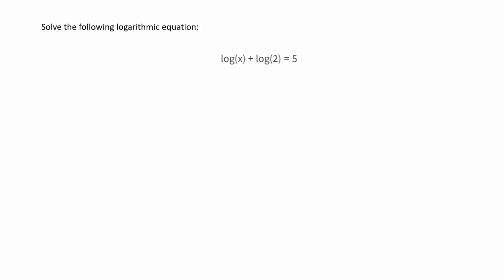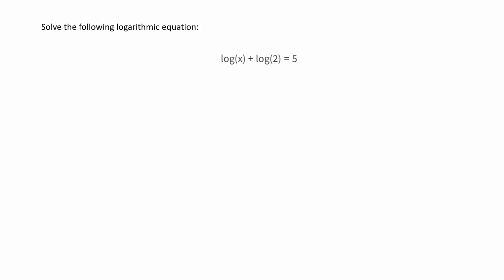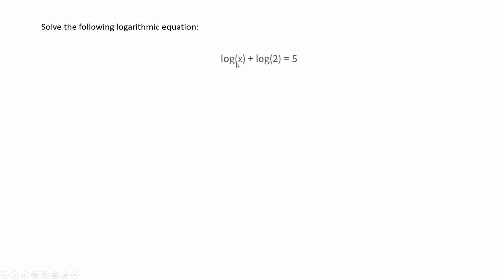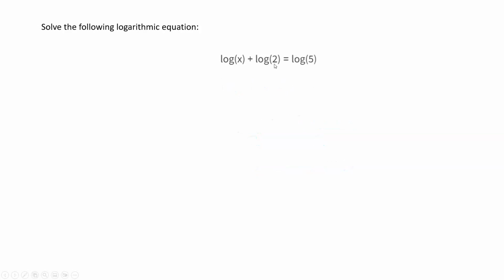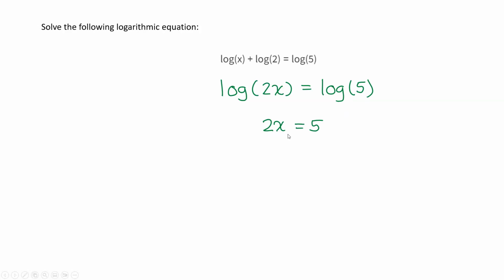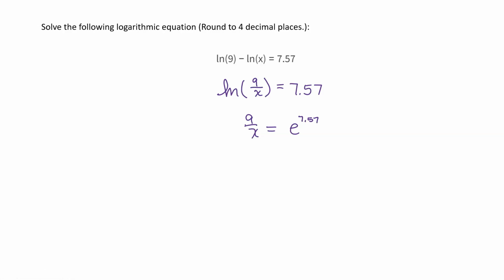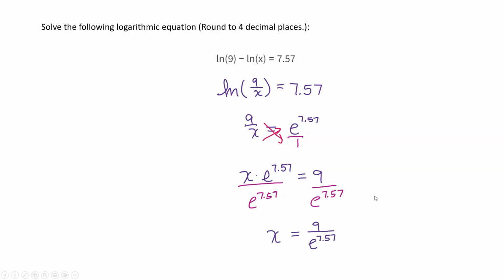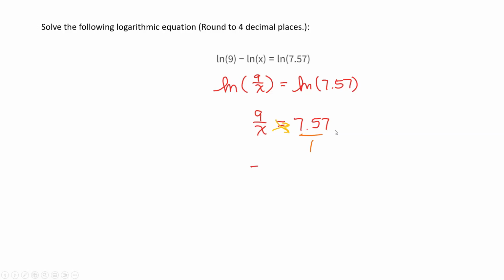6.1 and 6.2 Examples 9 to 12